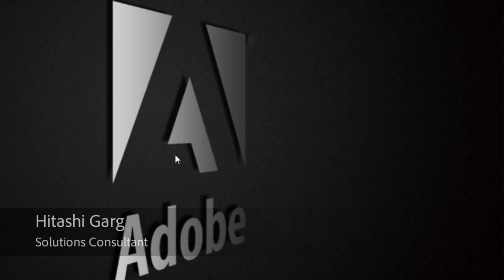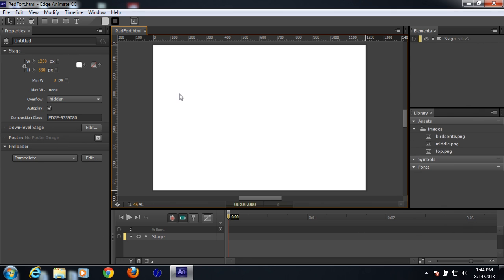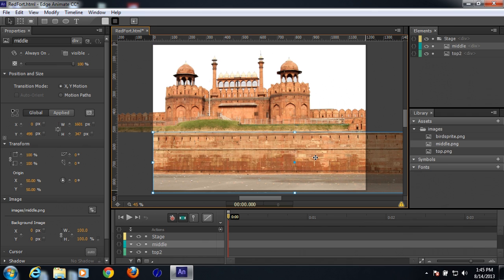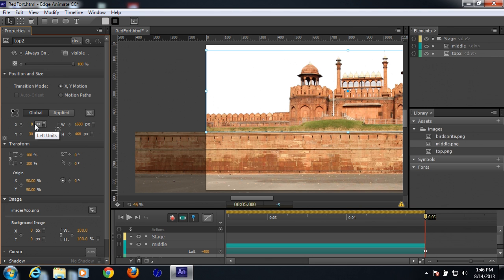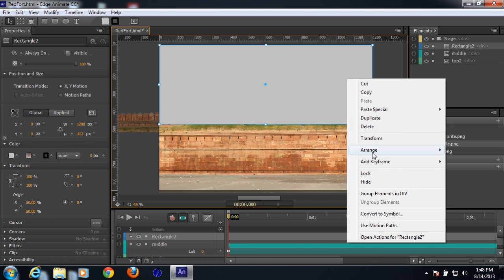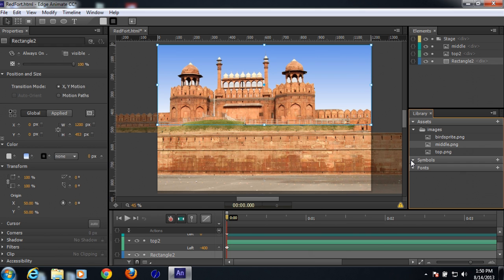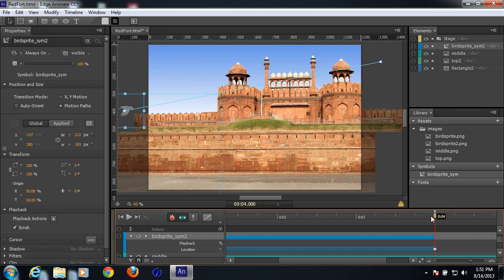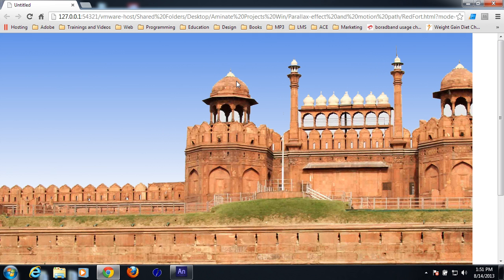Parallax effects and motion paths using Animate CC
Learn how to create Parallax Effects and use motion paths in Adobe Edge Animate CC